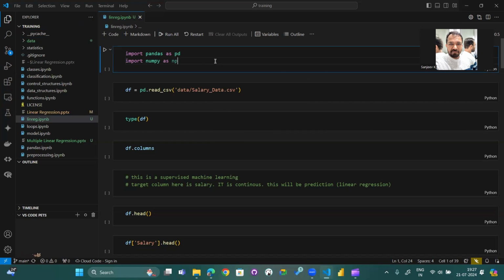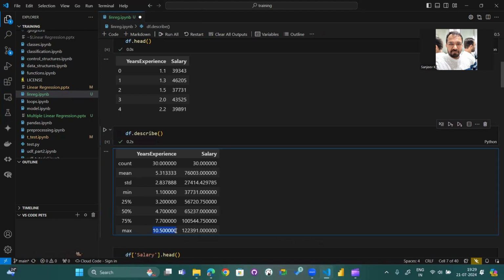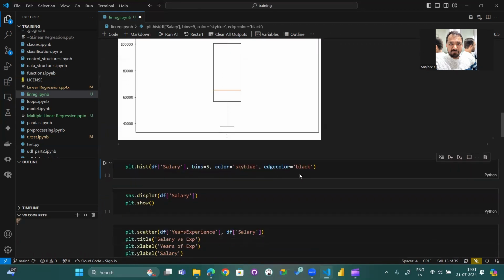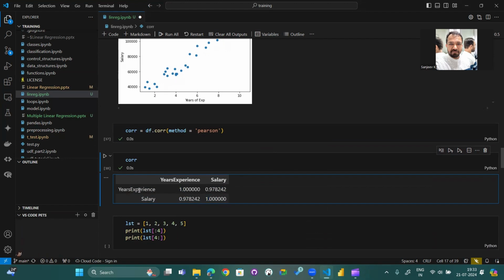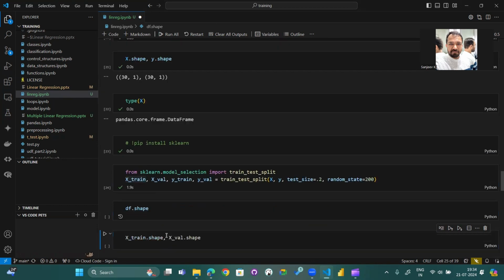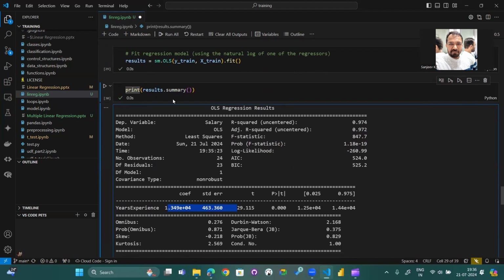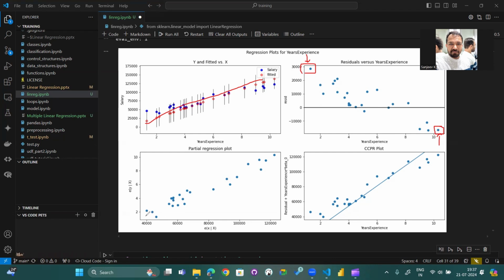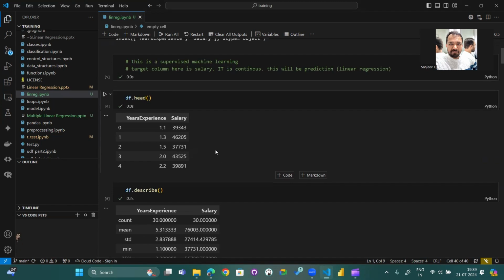Simple Linear Regression Python Demo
Python session.
The quartile-quartile was not covered in the video. However, I have updated the code in git url.